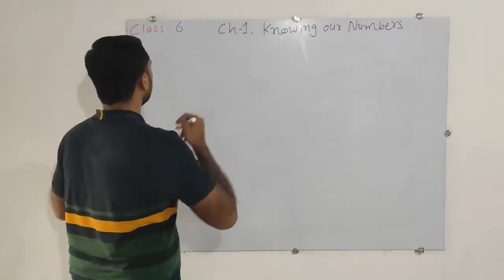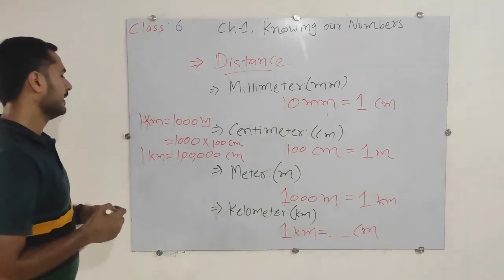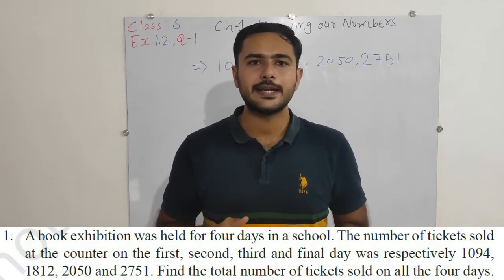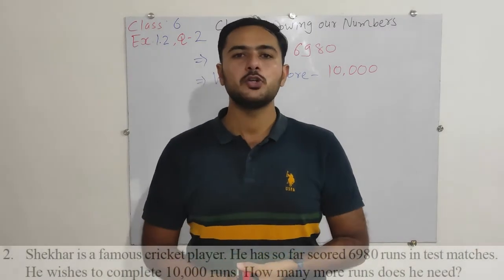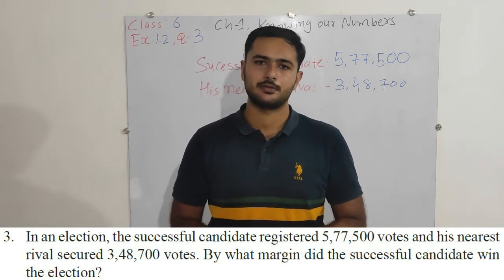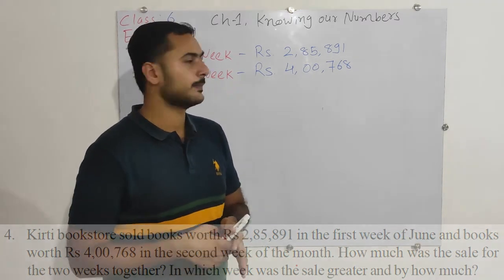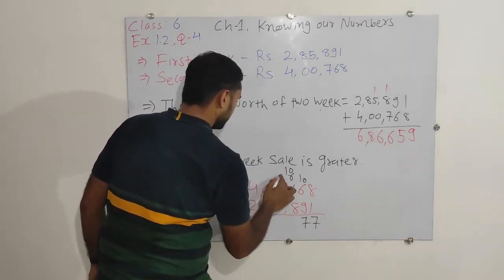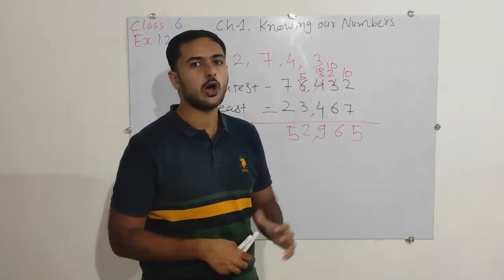Class 6 - Maths | NCERT | Chapter 1 | Knowing our Numbers | Exercise 1.2 (Part 1)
Content: Relation between different units, Exercise 1.2, Question 1 to 5